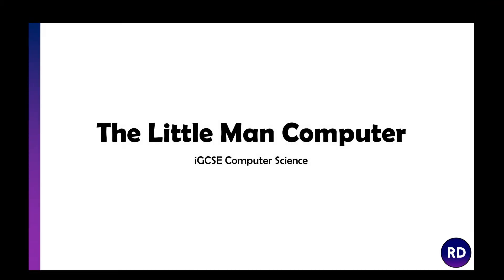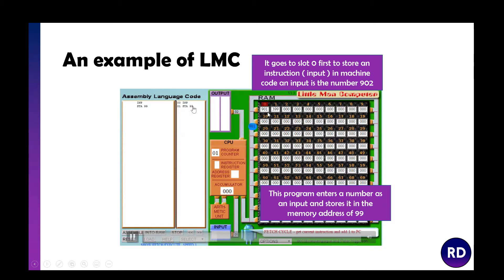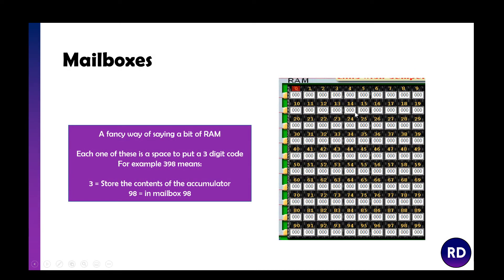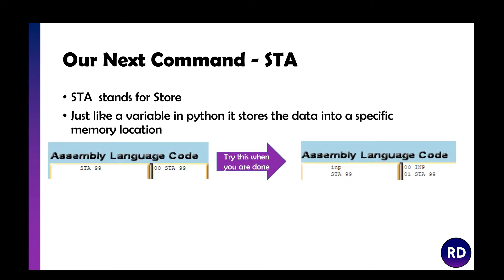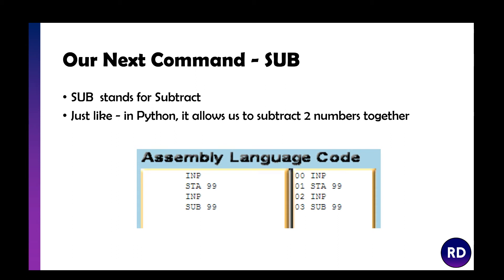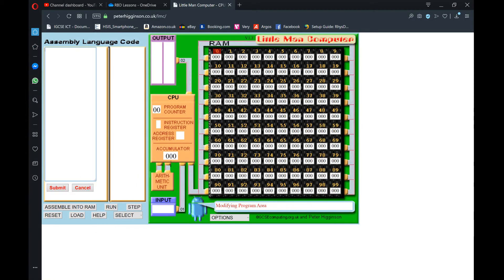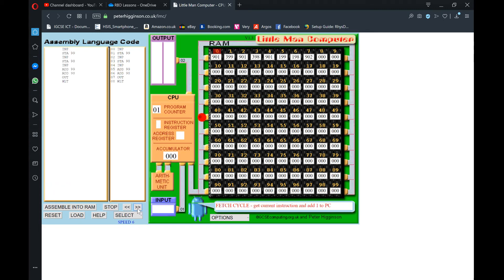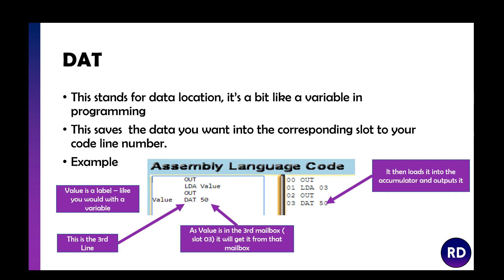Little Man Computer and Assembly Language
In this video I explain the little man computer, assembly language and how we can create basic programs.